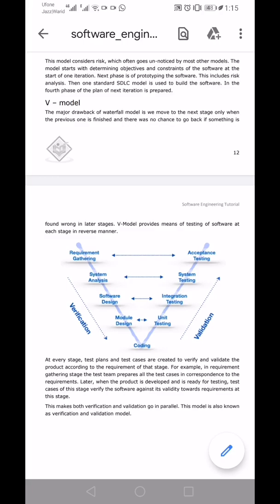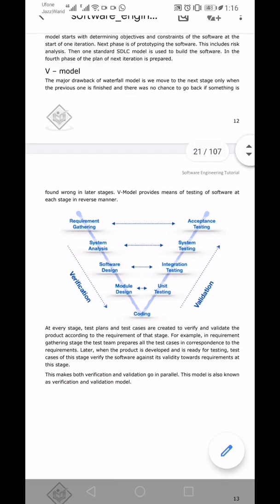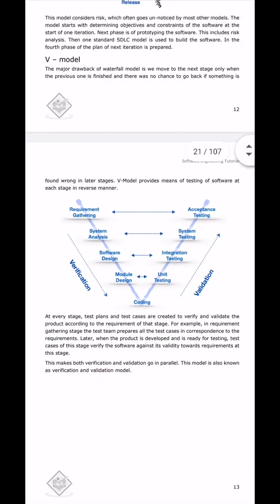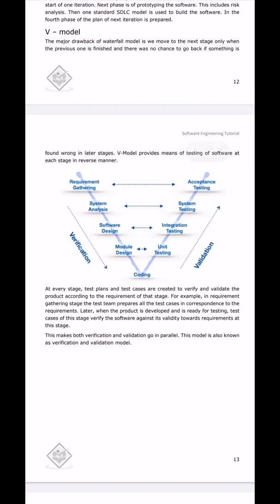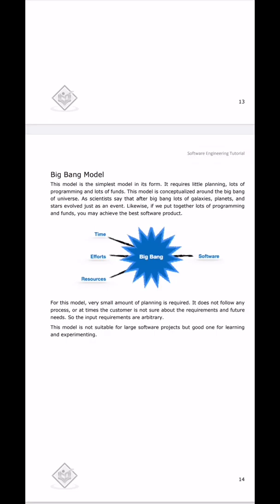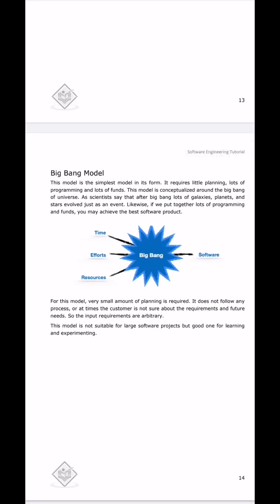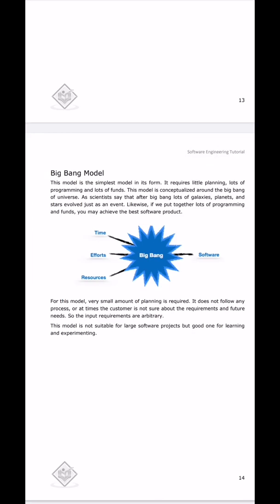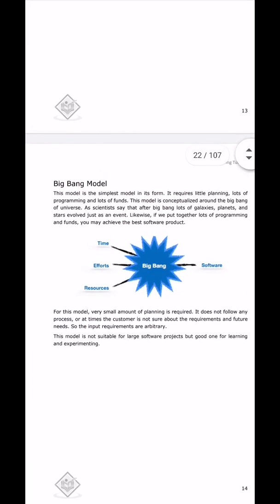V Model and Big Bang Model